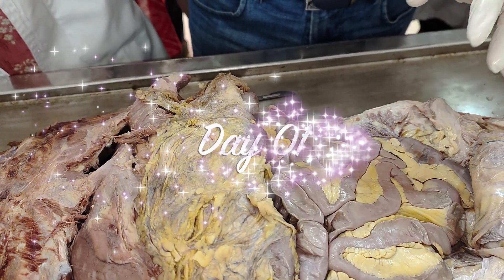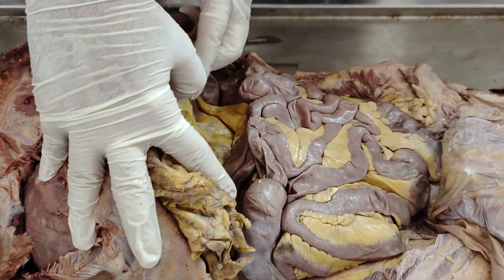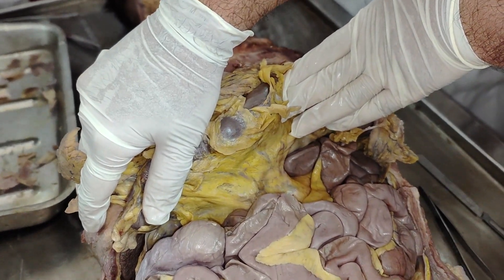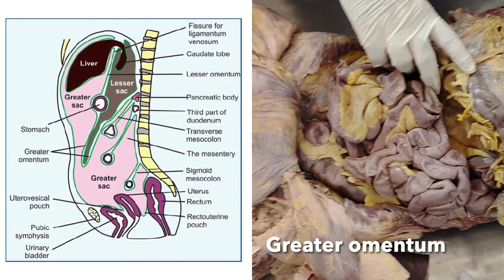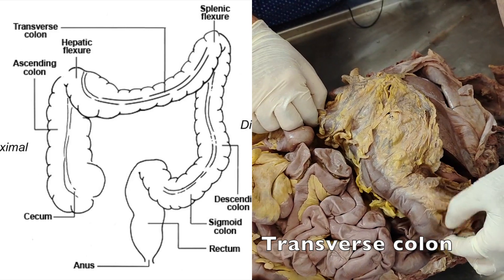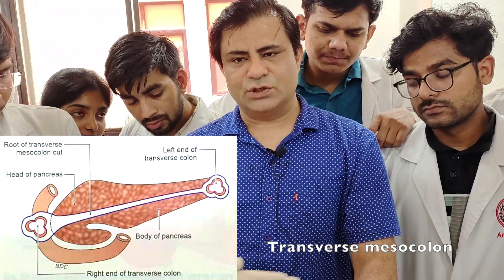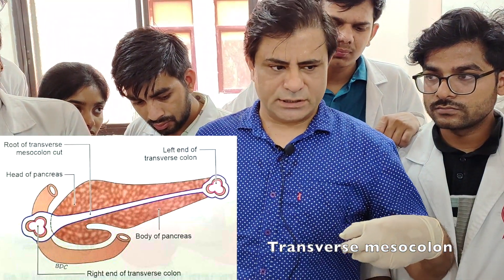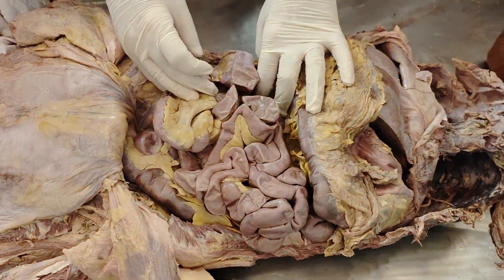Dissection of transverse mesocolon and transverse colon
Dissection of transverse colon

0:00 Welcome to Dr. SAM's Anatomy Classes
0:11 Appendices epiploicae
0:25 Dissection of transverse mesocolon
0:46 Greater omentum
0:59 Dissection of transverse colon
1:10 Root of transverse mesocolon
1:52 Anatomy videos by Dr. Azmi Mohsin

Anatomy Quiz Short Videos by Dr. SAM